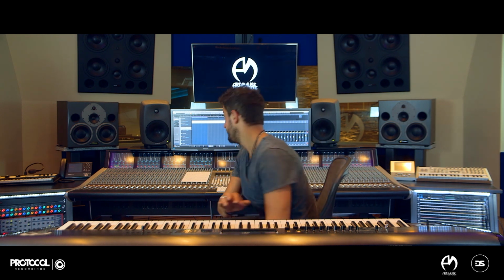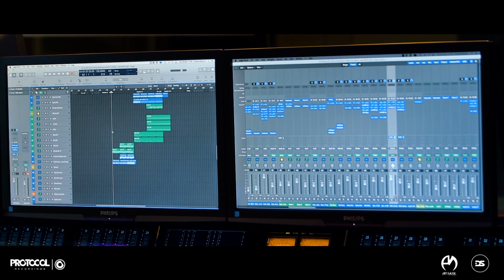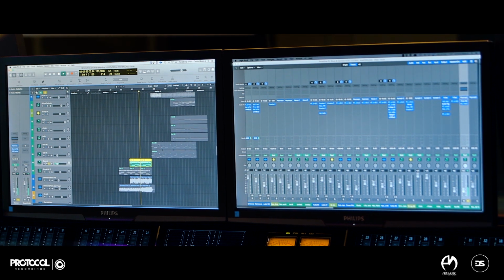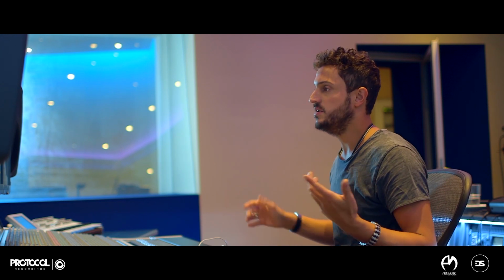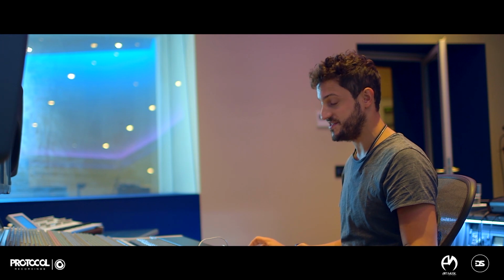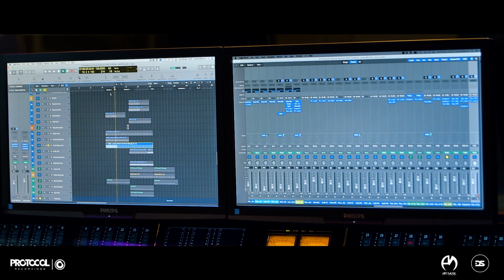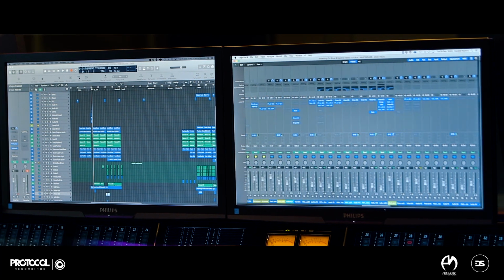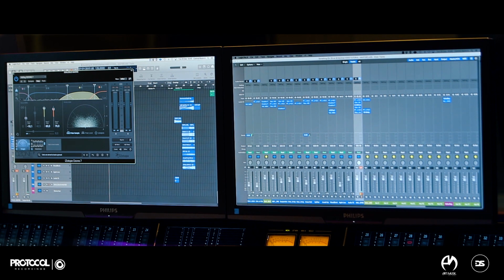Studio Masterclass by Dr. Shiver - Something (Part 2)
Producers & music lovers get ready: Dr. Shiver recorded an exclusive masterclass at his amazing studio! Learn everything you want to know about the production of his Protocol release named "Something". Enjoy part 2 of this masterclass by Dr. Shiver!